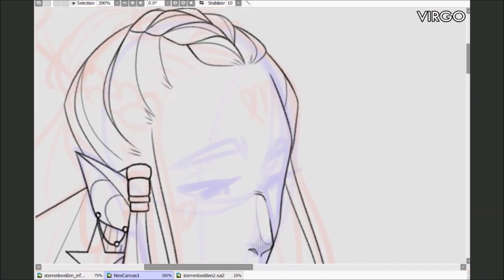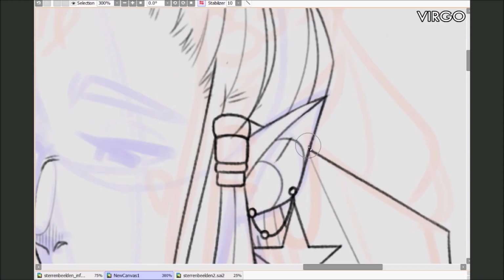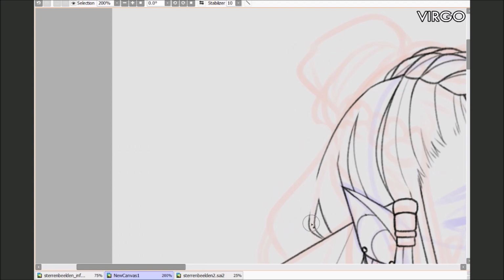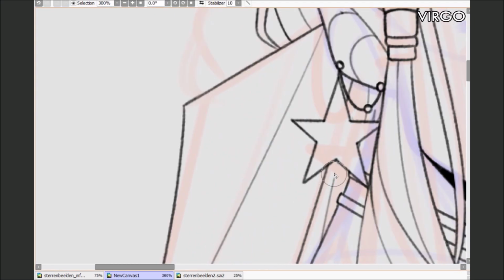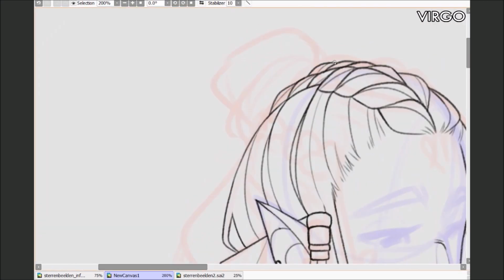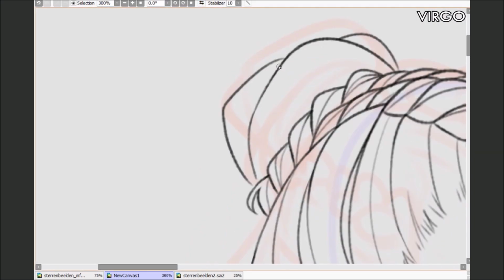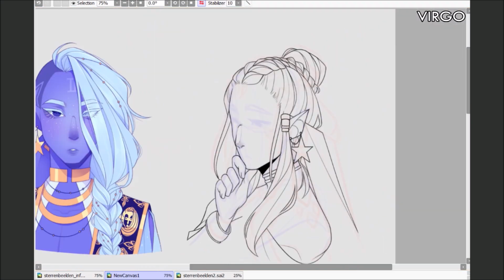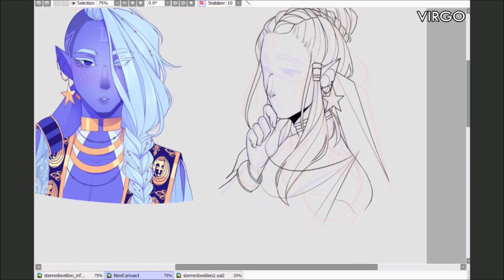☆ Zodiac Princes ☆ Virgo ☆ Libra ☆ Scorpio ☆ Sagittarius ☆ Ophiuchus [SPEEDPAINT]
Only when I hear myself speak I realize that my English is bad - U better not flame me for pronouncing Ophiuchus wrong

 PROGRAMS USED
✦ Paint tool SAI 2 (drawing)
✦ Xsplit Broadcaster (recording)
✦ Windows movie maker (editing)

AUDIO
track 1
track 2
track 3
track 4
track 5 is the same as track 3 - sorry, something went wrong with the file.

track 6